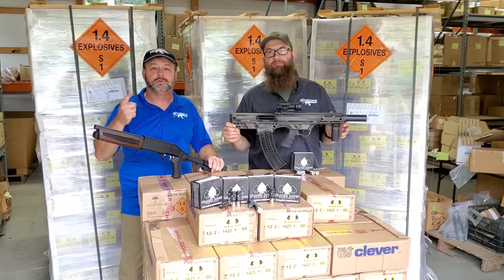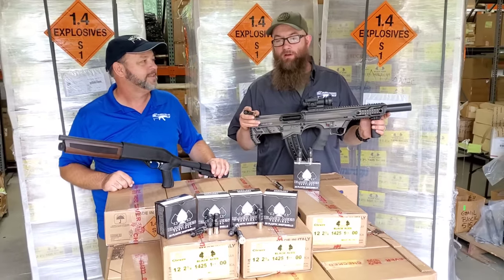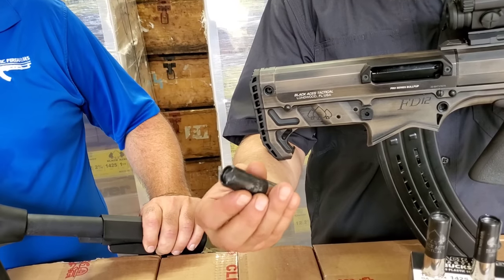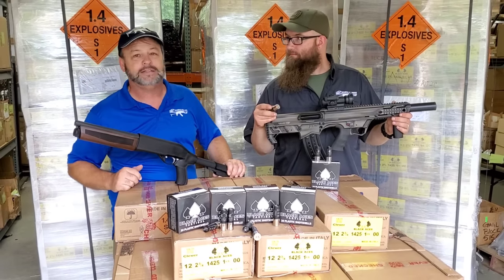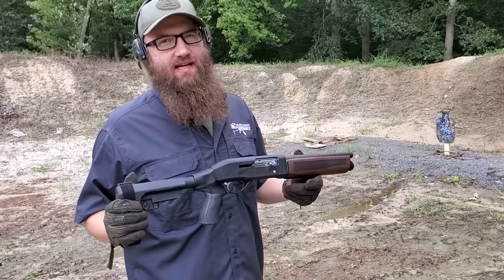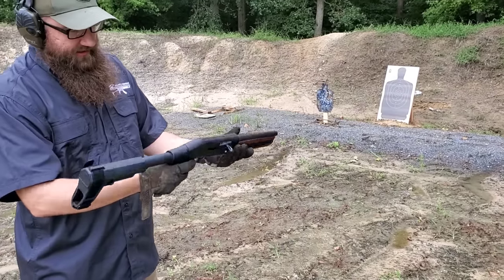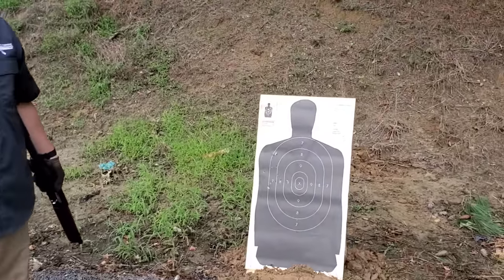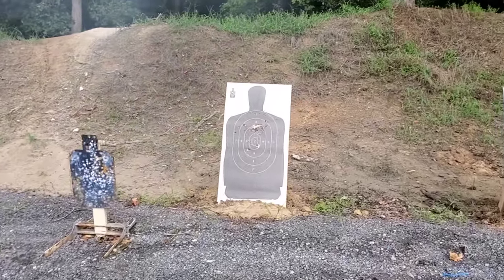Black Aces Tactical 12ga Buckshot at Atlantic Firearms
Black Aces Tactical, well known for their innovative shotguns lines, is now offering a Law Enforcement grade 12 gauge ammunition. These are high brass loads with a ton of power boasting a strong 1425 FPS/1-1/5 oz powder load pushing out 9 pellet 00 buckshot. Black Aces shells also have steel heads plated with a corrosion-resistant metal, zinc in this case perfect for humid areas or long term storage. Other quality features are the crimped hull mouths that are slightly tapered ensuring reliable feeding especially when it counts. Why trust your life to cheap weak loads just to save a few bucks? Feed your 12 gauge the rocket fuel it deserves and reap the rewards in reliability and performance!